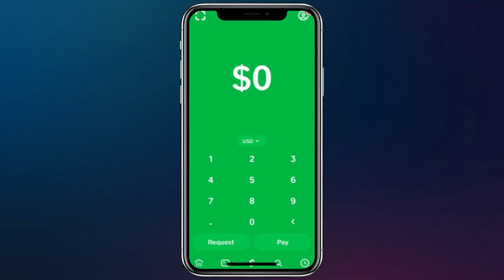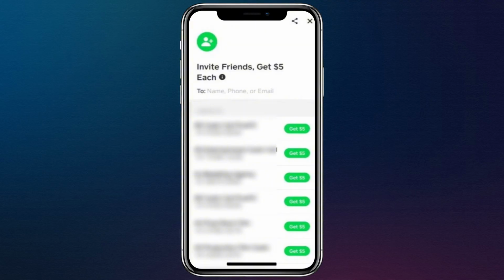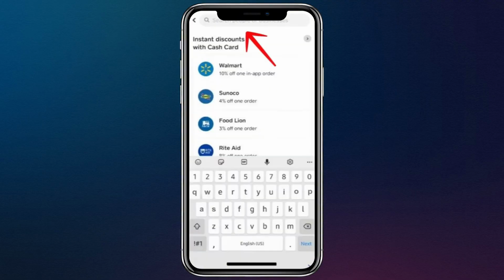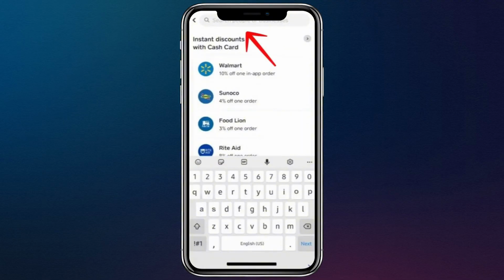How to Find Someone’s Phone Number on Cash App (2026) ✅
Want to find someone’s phone number on Cash App in 2026? In this video, I’ll explain what information Cash App allows you to see, how to check someone’s details safely, and what privacy limitations Cash App has. You’ll learn how to use the app’s search tools, $Cashtag lookup, and transaction history to understand what information is visible — and what isn’t. This guide will help you stay safe, avoid scams, and understand Cash App’s privacy rules.